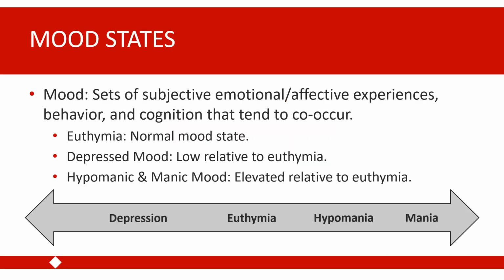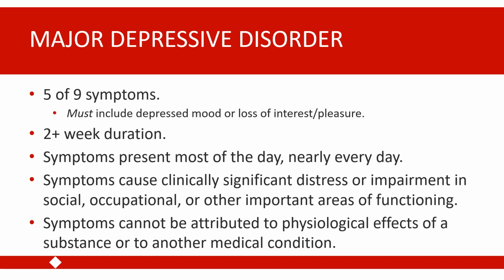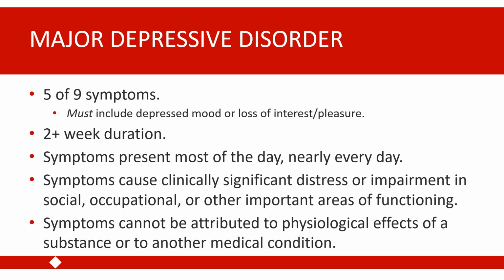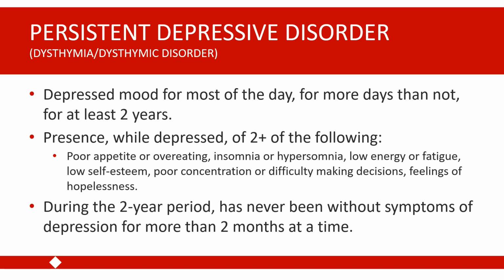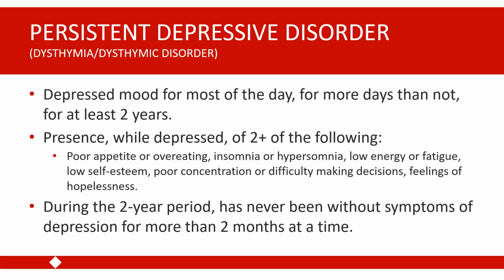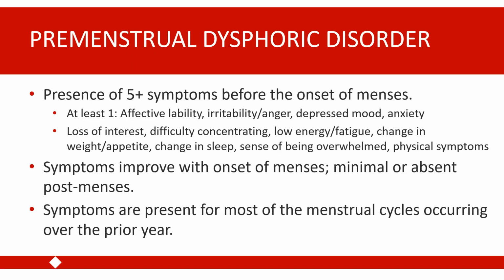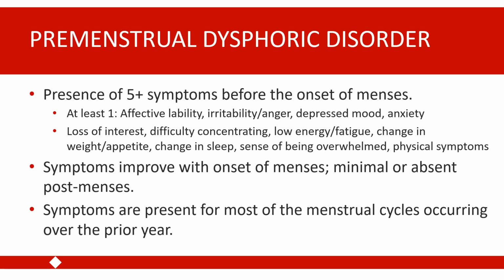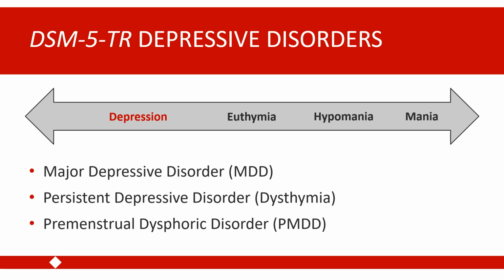Differential Diagnosis of Mood Disorders I - Depressive Disorders